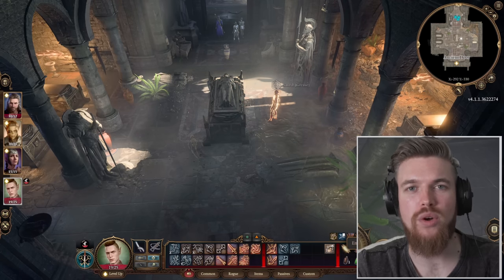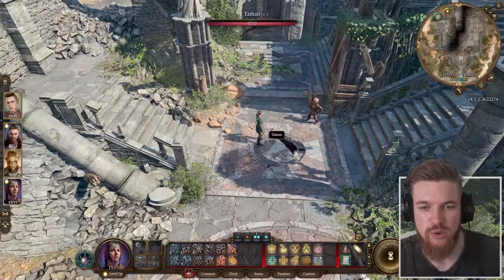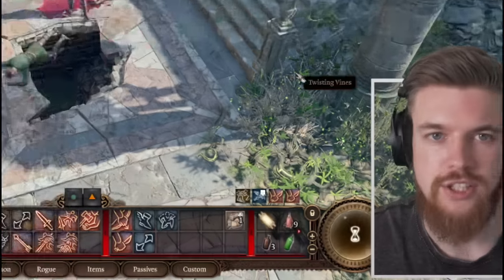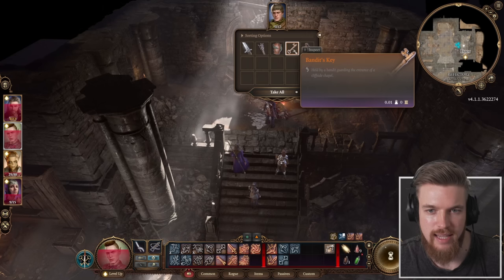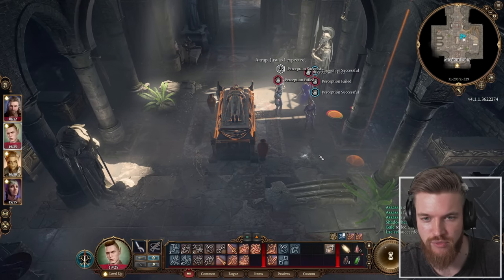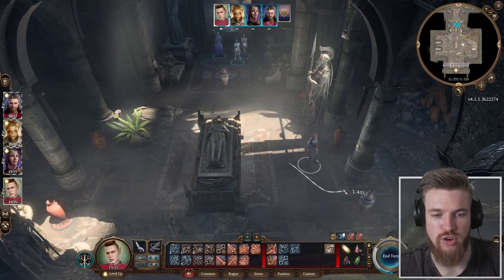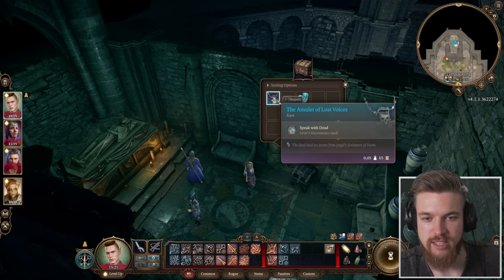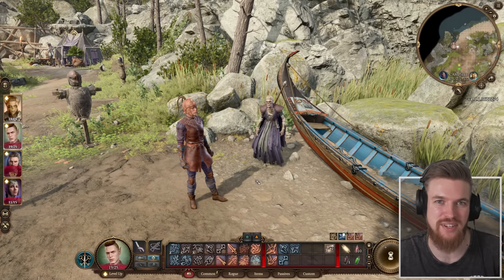Overgrown Ruins Secrets – Baldur's Gate 3 Walkthrough!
Baldur's Gate 3 walkthrough - Overgrown ruins location guide.
In this Baldurs gate 3 walkthrough guide I will be showing you all the secret collectable items in the overgrown ruins, dank crypt, Refectory and dealing with the bandits at the Chapel entrance. I will also show you how to open every door and disarm the trap in the dank crypt and get the unique watchers guide spear location and the amulet of lost voices which lets you use the level 3 spell to speak with the dead. I will also show you where to find the camp follower Withers an NPC who will respec your character class, sub class and abilities he can also respec your companions too.

➖ Time Stamps ➖
0:00 Video Summery
0:40 Overgrown Ruin Locations
1:00 All 4 Entrances
2:17 Dealing with the bandits
3:34 Secret Treasure Chest Location
4:05 Dialog Option
4:45 Jumping in the hole (Combat Guide)
6:35 Looting the Refectory
7:30 How to open the door (Secret Switch)
8:11 Opening the door from the other side
8:32 The Dank Crypt
9:05 Disarming the Trap Room
11:35 Watchers Guide Spear Location
12:00 If you fail the perception test
12:42 The Undead Temple
14:05 Amulet of Lost Voices
14:25 Finding Withers (NPC)
14:41 Leaving the dungeon
15:04 How to respect your class, abilities and companions

➖ Support Me! ➖